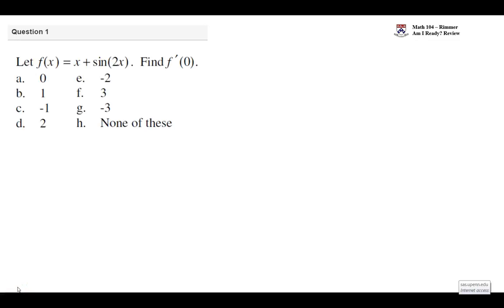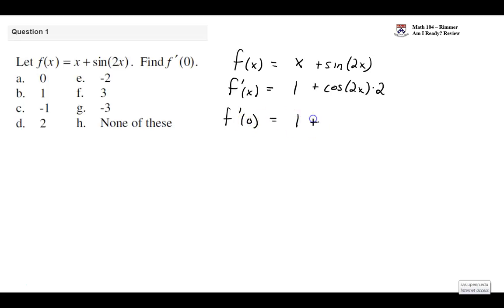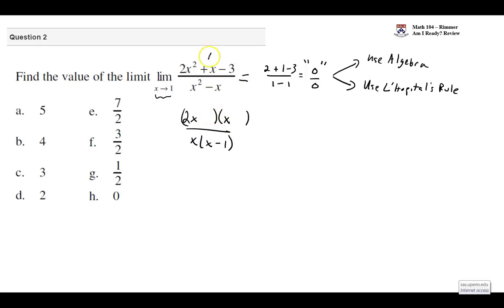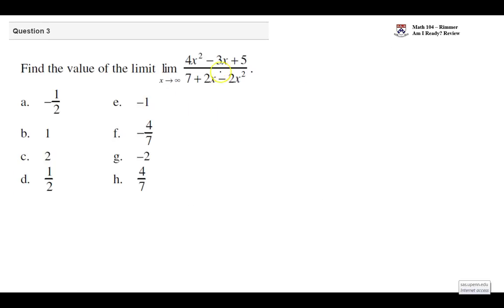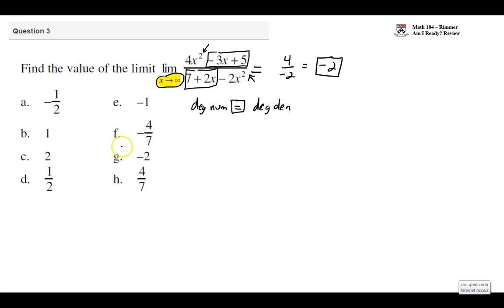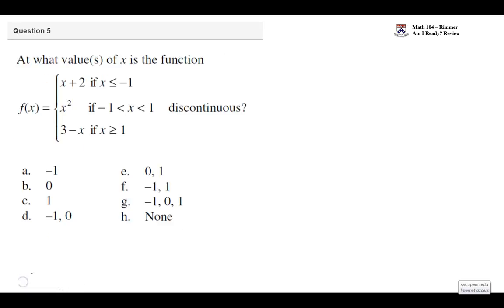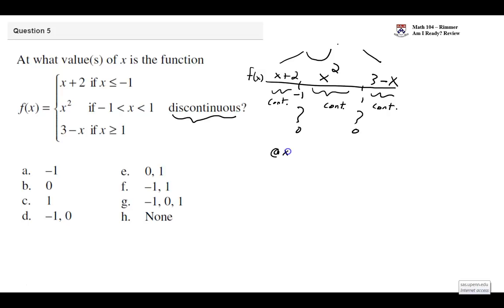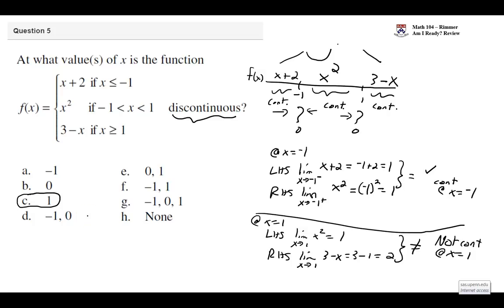Am I Ready for Second Semester Calculus Part 1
Solutions to a 20 question quiz broken into 5 videos.  This video has a derivative question, 3 limit questions and one continuity question.